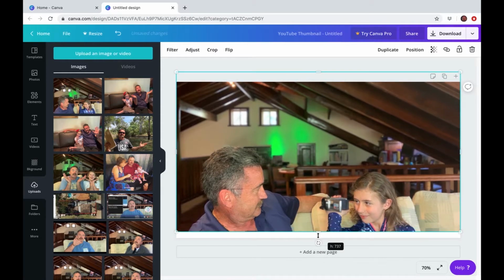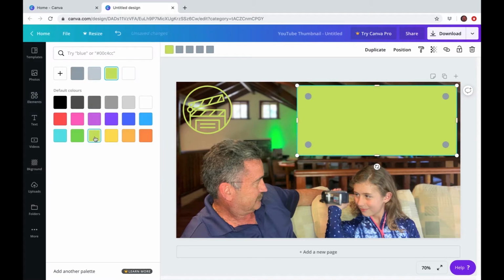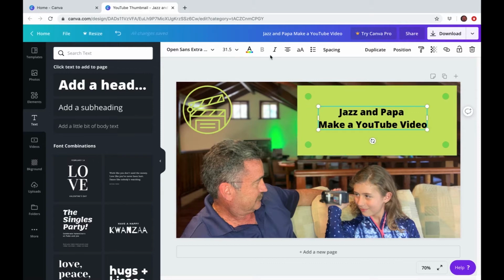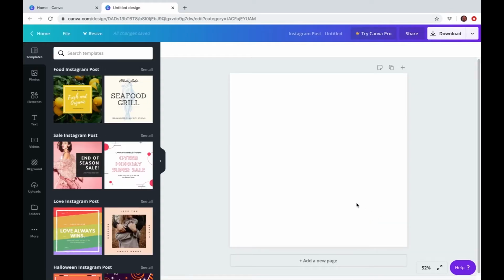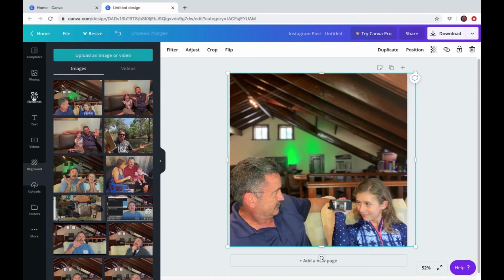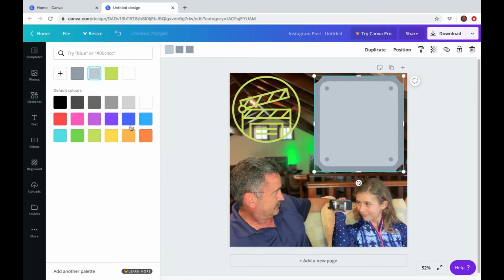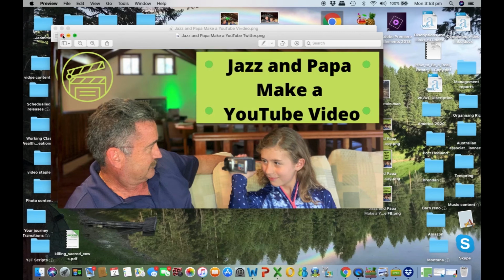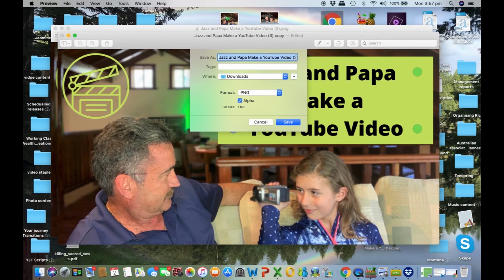Jazz and Papa Make a YouTube video Part 3 Making a Thumbnail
Jazz and Papa Make a YouTube video Part 3 "Making a Thumbnail" is the third part of the series. This video demonstrates to Jasmine and the audience the steps I go through to develop a thumbnail for YouTube and social media using Canva.

This Channel and it’s video’s are not intended for a child audience. The target group for this channel is Adults over 50 years old.